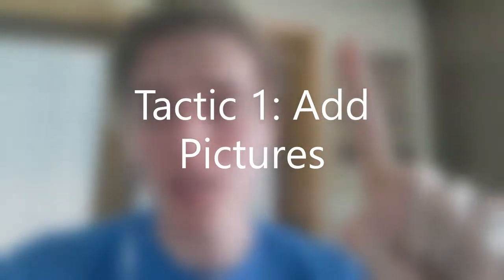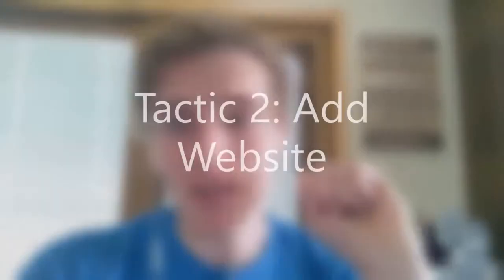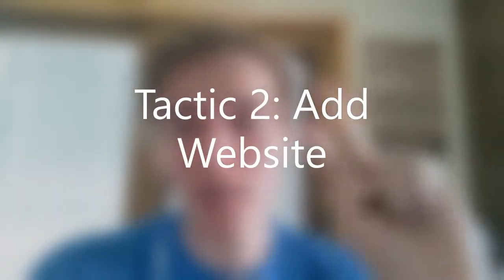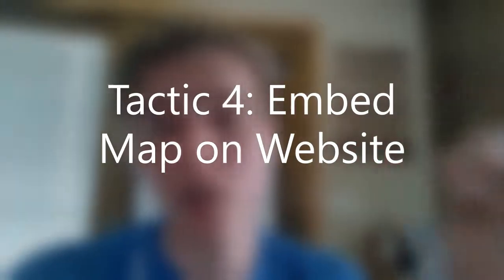How I Tripled My Pageviews Using Google My Business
I started using Google My Business quite frequently in the past month and to great success. I have tripled my pageviews ever since I started using Google My Business. These were the 6 tactics I used to triple my pageviews in a month!

1) Add More Pictures

2) Add a Website Link

3) Verify Your Location

4) Embed a Google Map on your Website

5) Include Relevant keywords into your description

6) Get Reviews on your Listing!

Get Webhosting for less than $2 per month!

Start Investing with 0 commissions and get a free stock